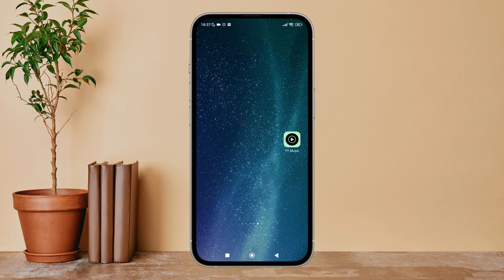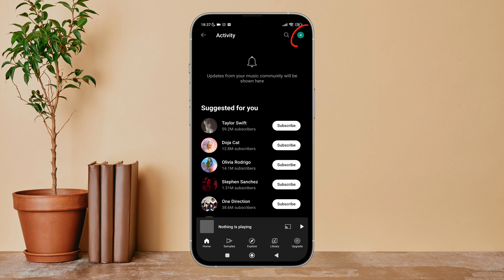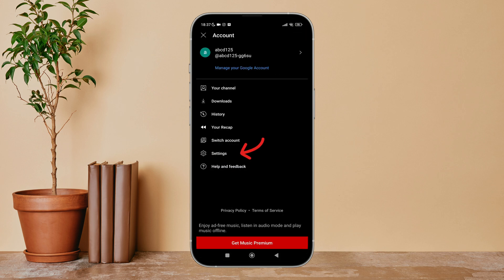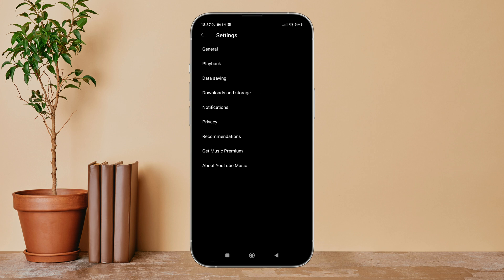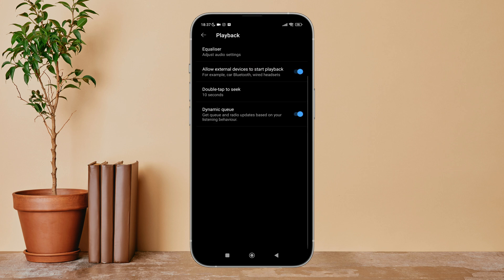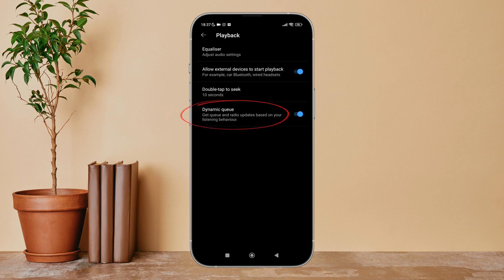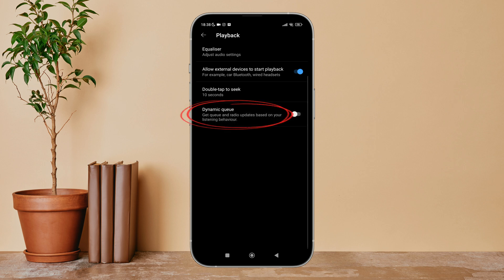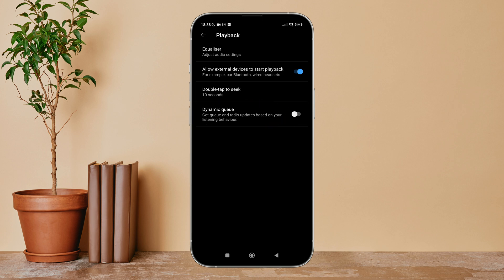Turn Off Dynamic Queue On YouTube Music. |Technologyglance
Welcome to our quick tutorial on how to turn off Dynamic Queue on YouTube Music! In this video, we’ll guide you through the steps to disable the Dynamic Queue feature, which automatically updates your queue with personalized recommendations. Whether you’re using an Android or iOS device, we’ll show you how to adjust your settings for a more controlled listening experience.